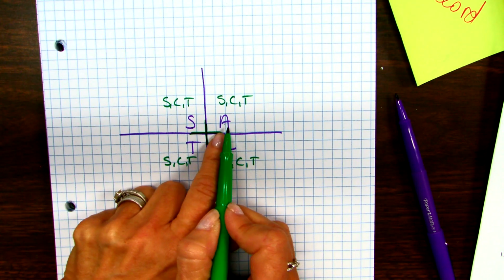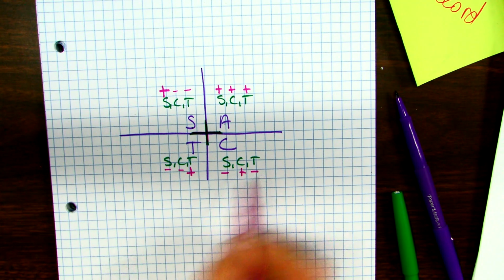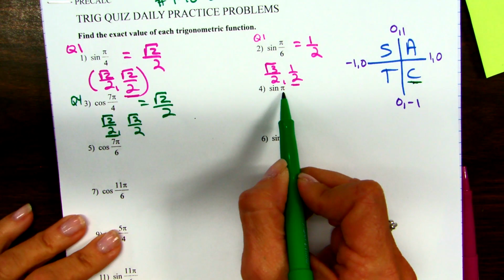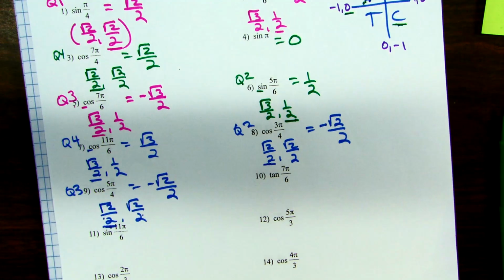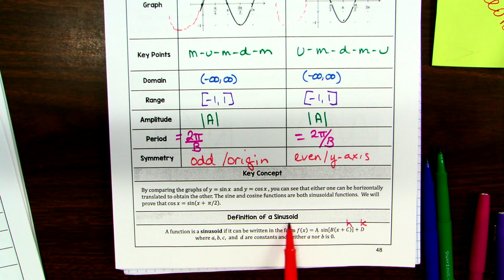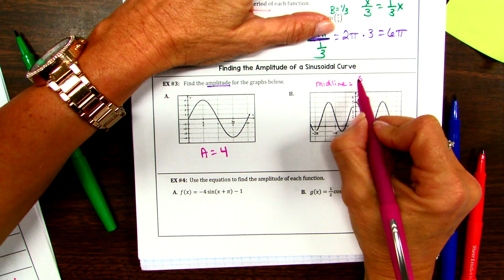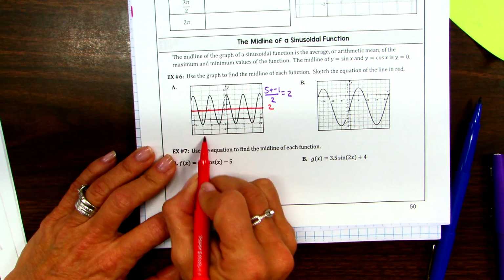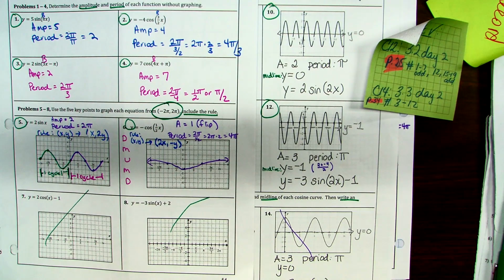3 5 DAY 1